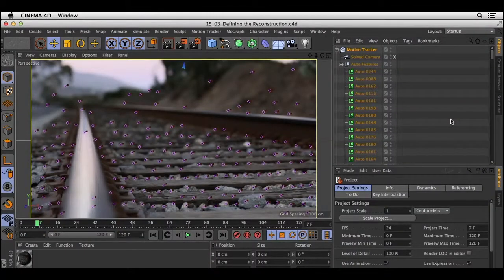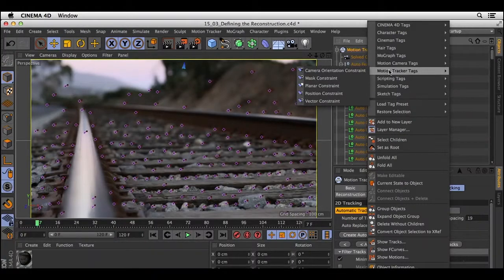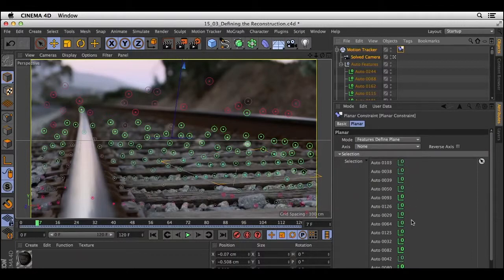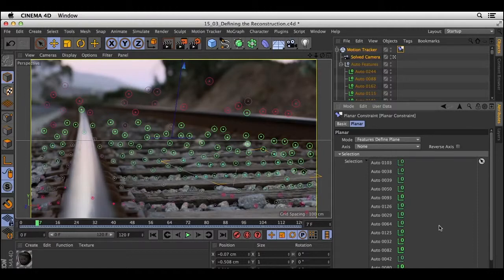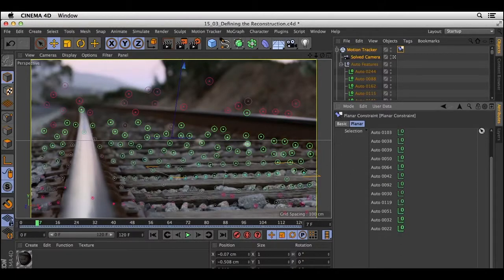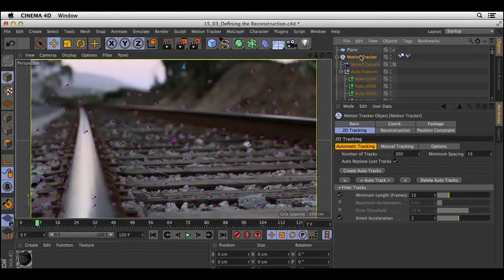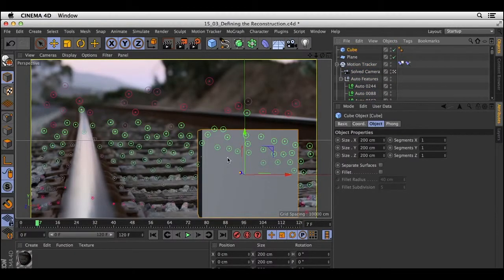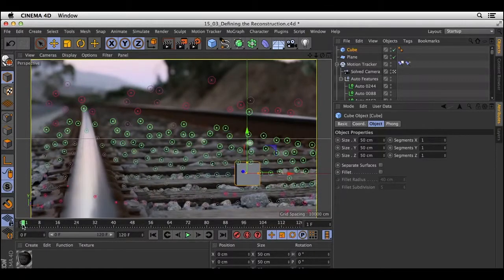Defining the reconstruction